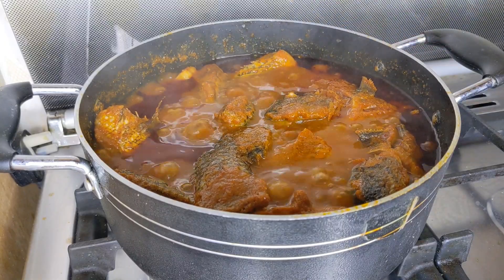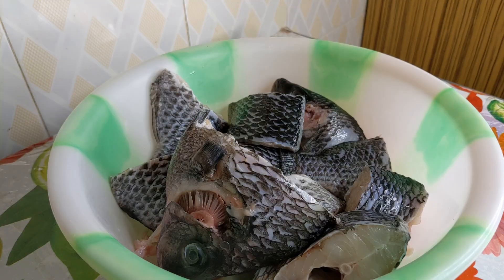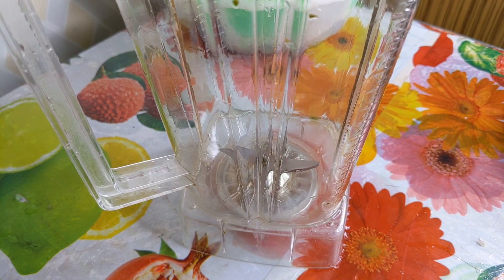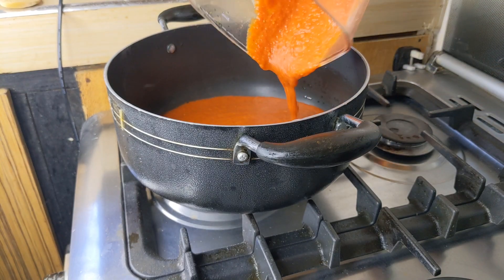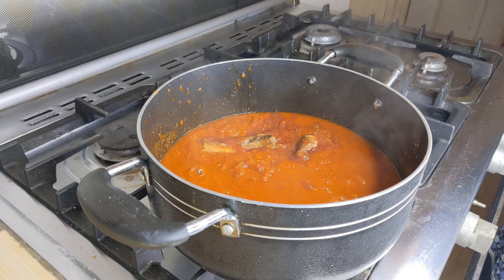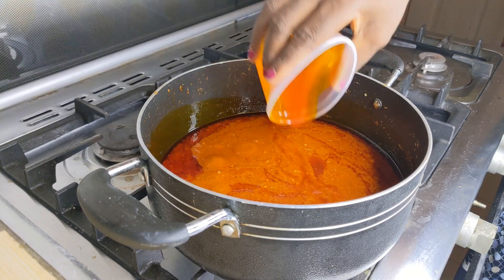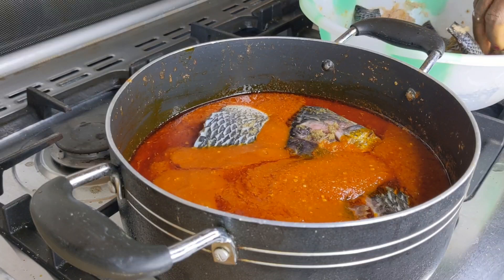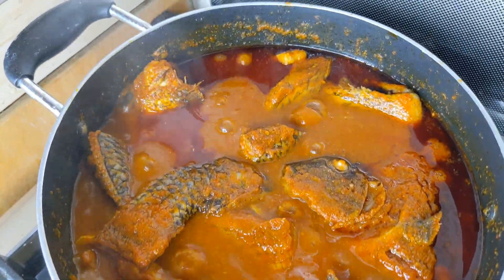Vlogmas Day 7: Serve This On Your Christmas Table To Wow Your Guests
Ghana Vlog: I had BRUNCH with ‎@tasteandbloom  + My take on miracle oils and more

Let’s connect here as well 💕